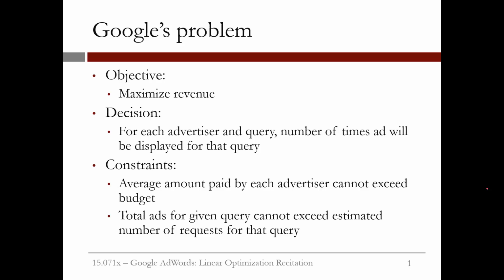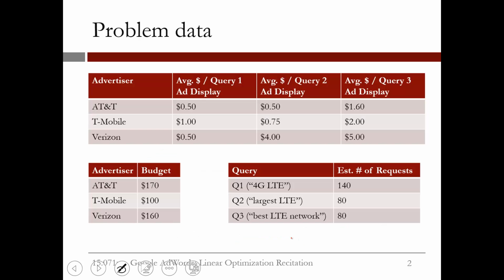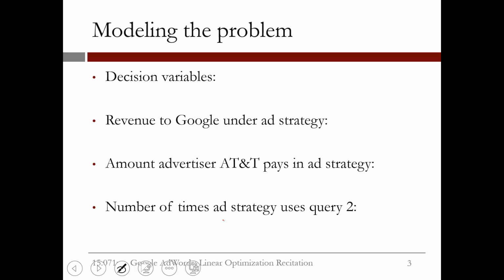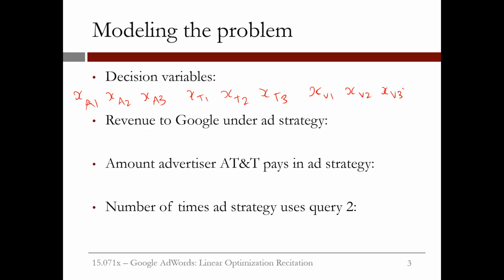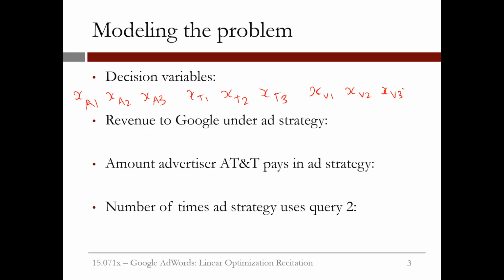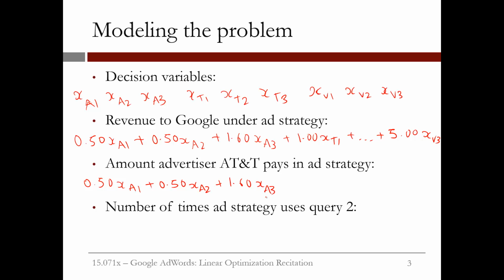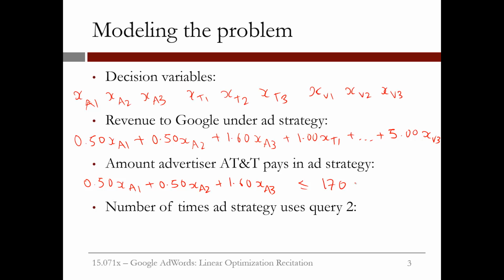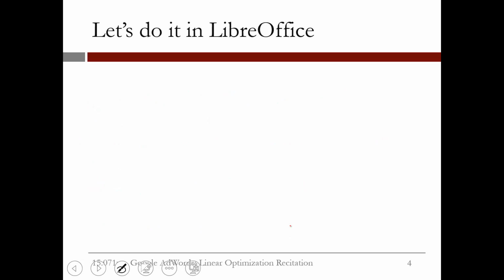week9_recitation_video4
moneyball